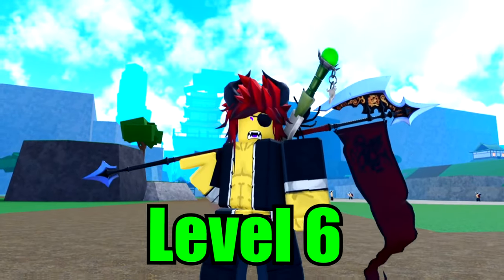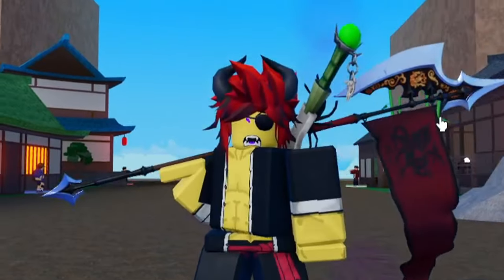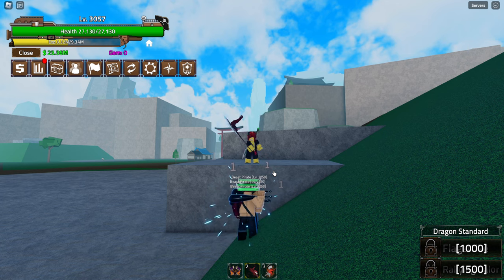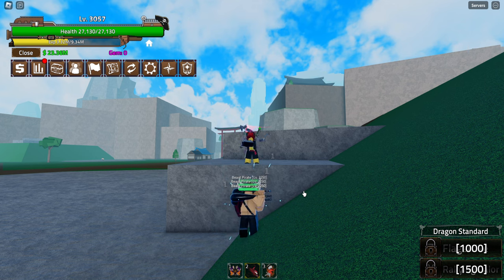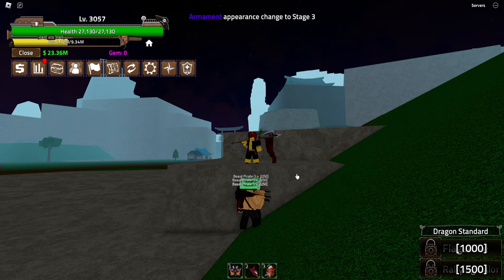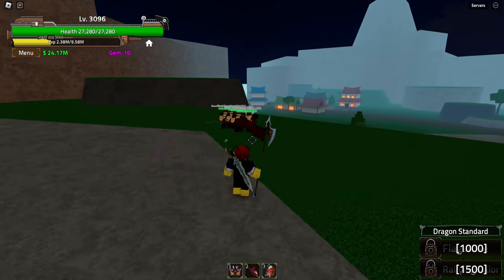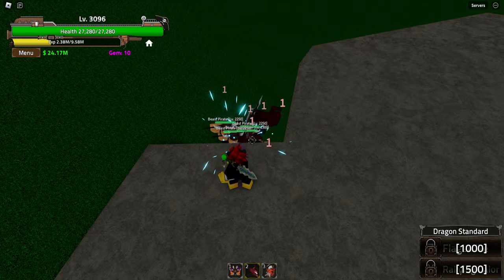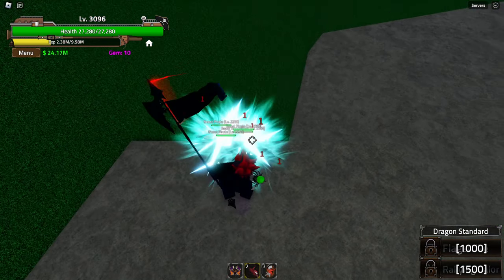How To Level Up & Get Max ARMAMENT HAKI Fast In King Legacy Update 5!